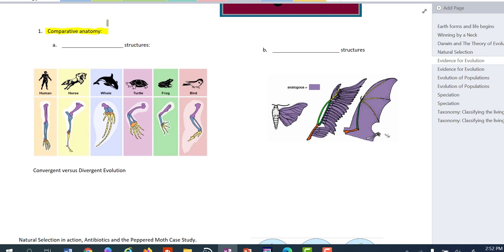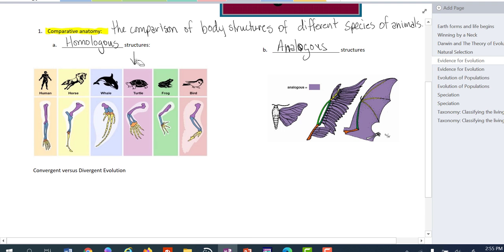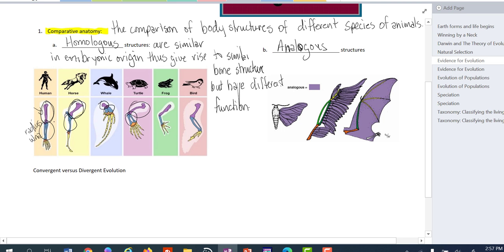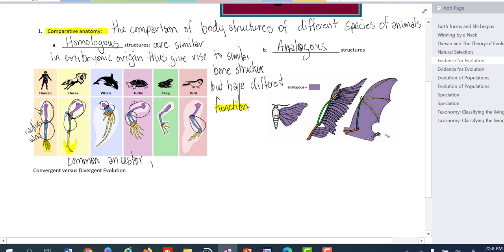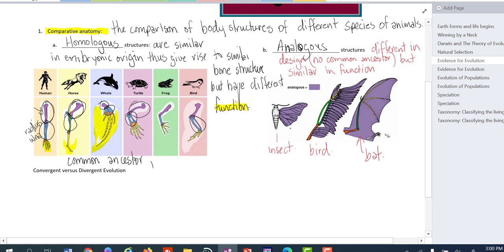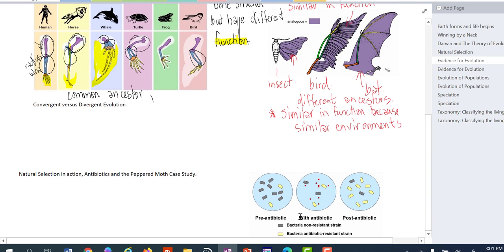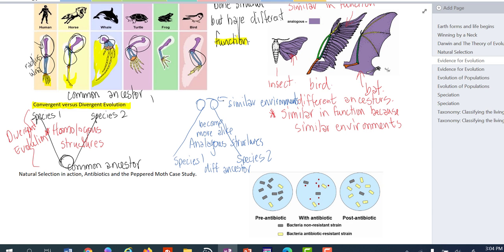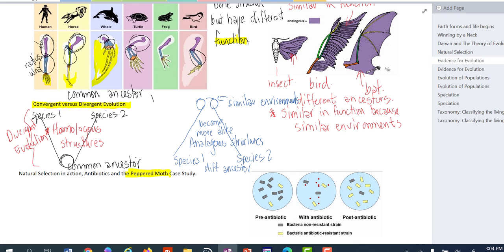evidence for evolution